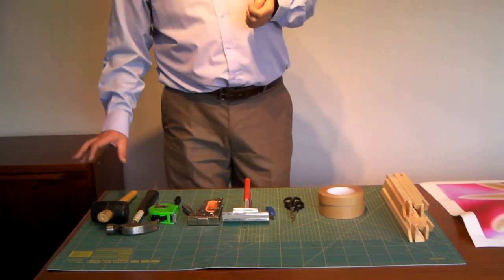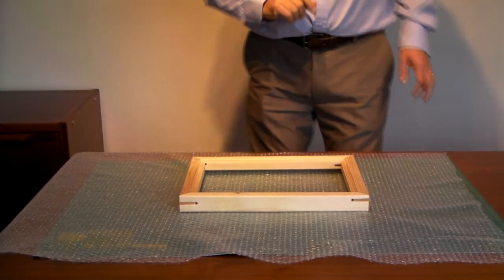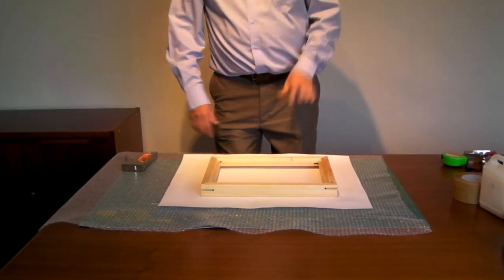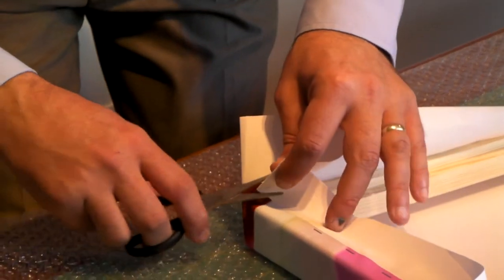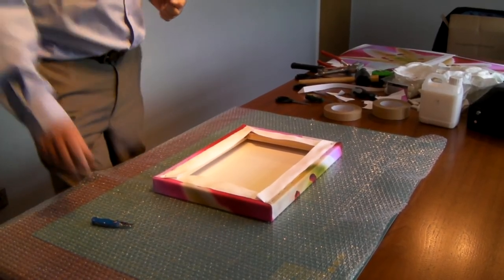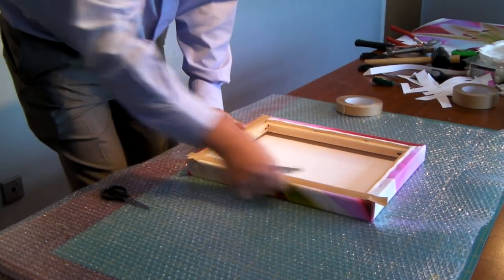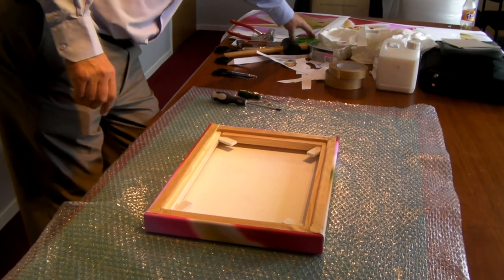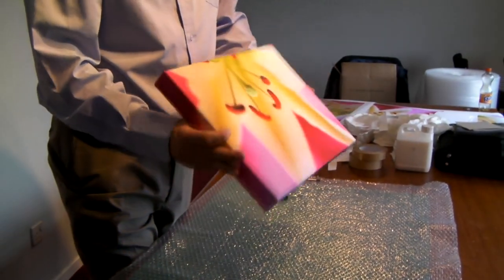How to stretch a canvas print on Stretcher Bars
In this video we show you how to and also all the tools you will require to stretch inkjet canvas over stretcher bars.